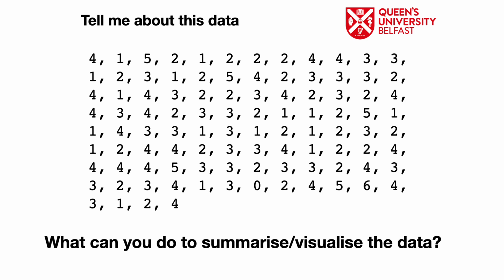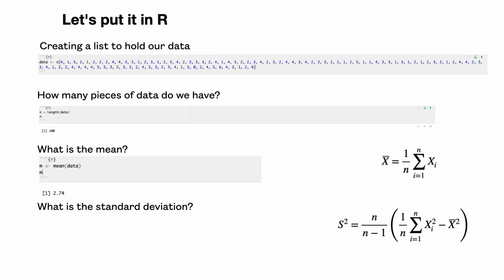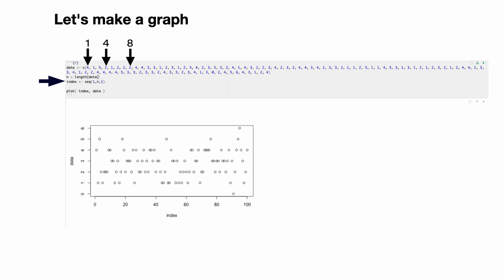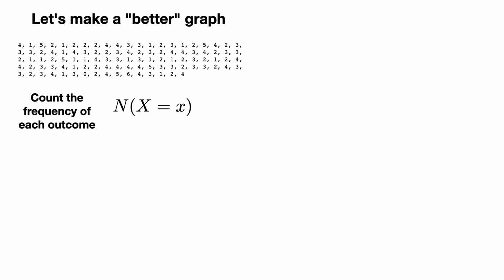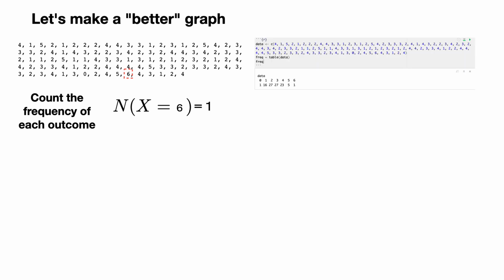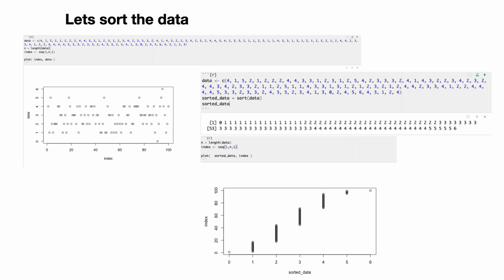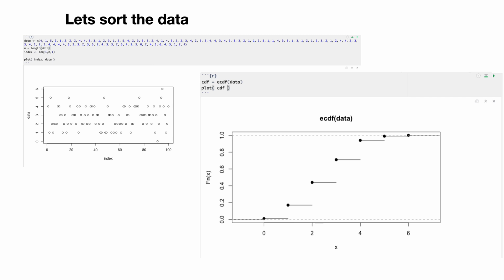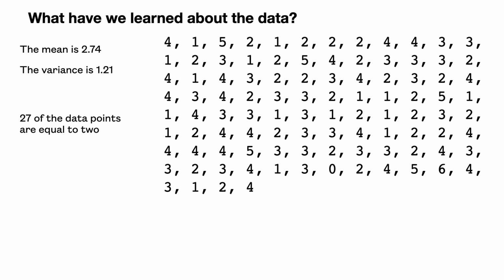A short introduction to the analysis of data in R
This video is part of the course SOR1021 that is taught at Queen's University Belfast.